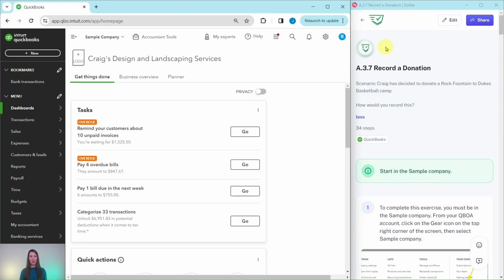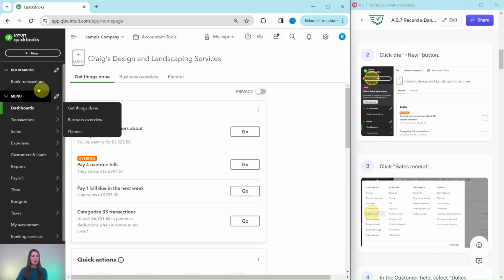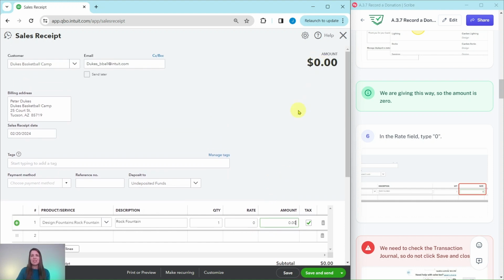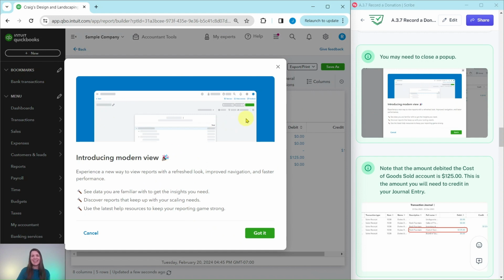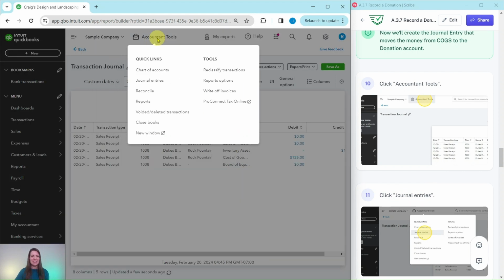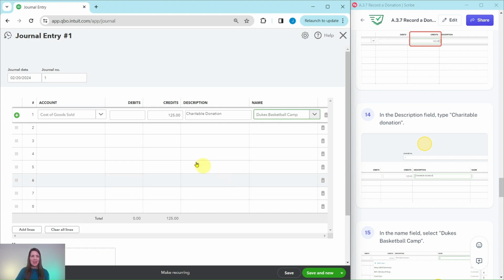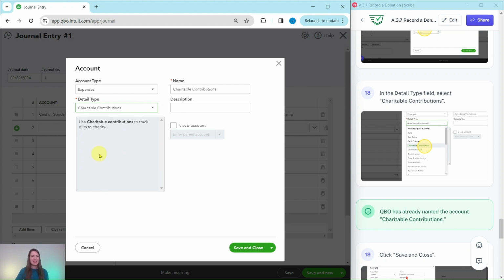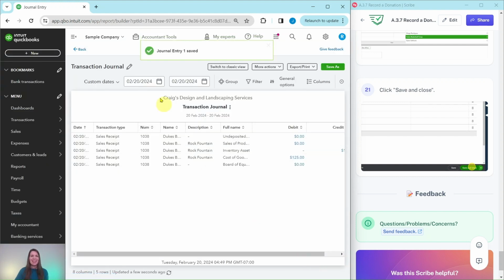Let's Practice QBO - Record a Donation